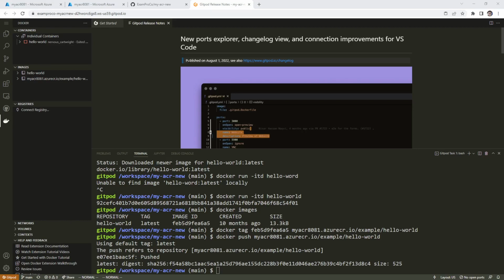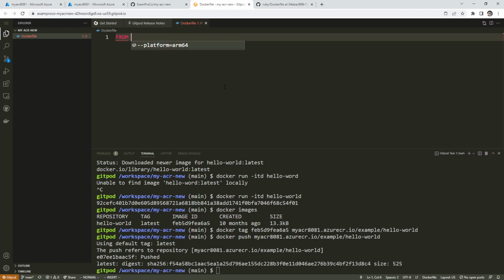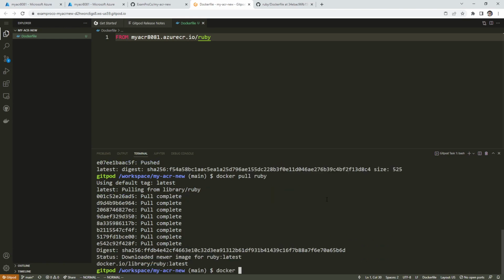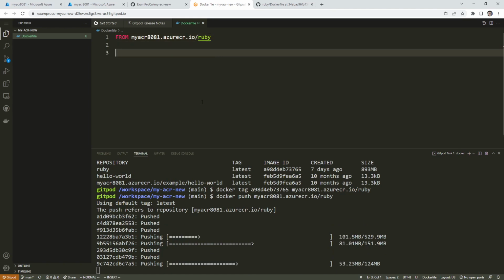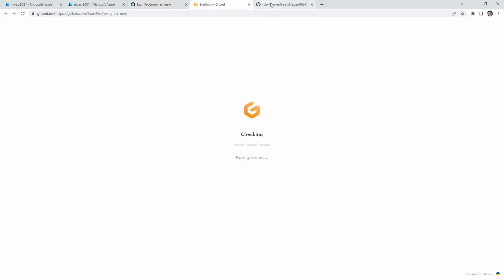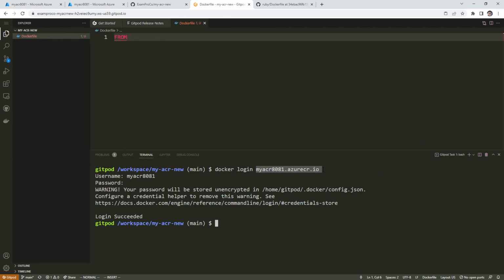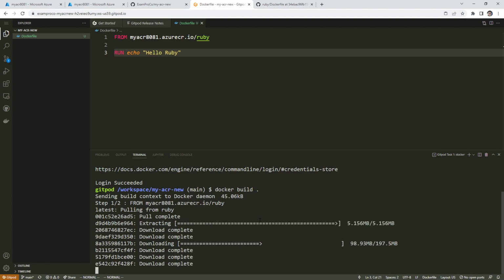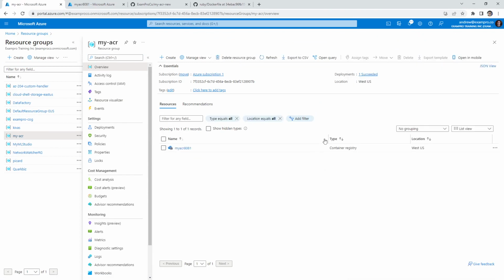Reference an Image from Azure Container Registry - Azure Developer Associate AZ-204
Discover how to reference container images stored in Azure Container Registry for deployment in Azure services like ACI, AKS, and App Service.